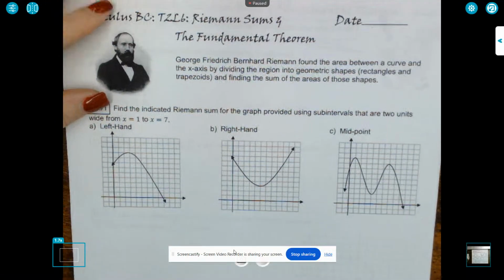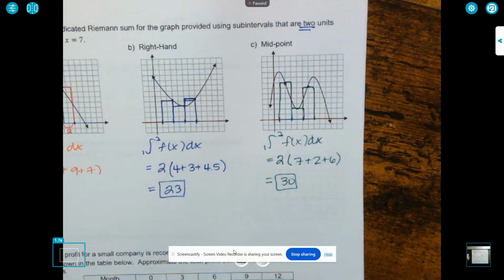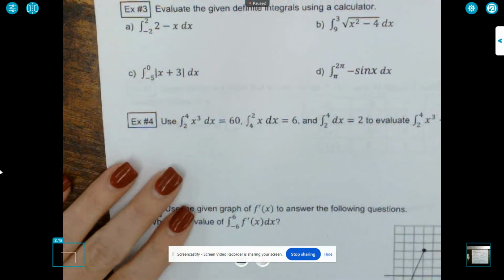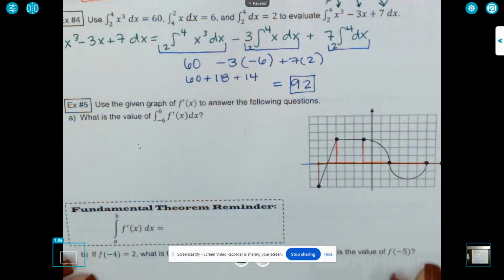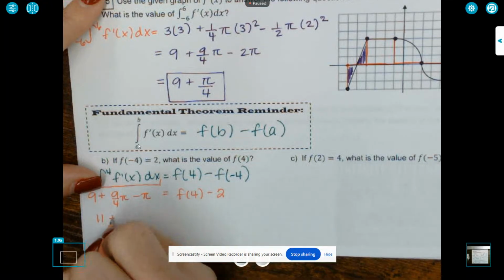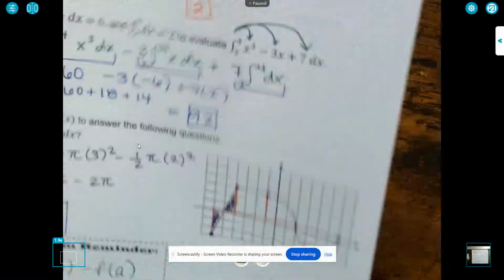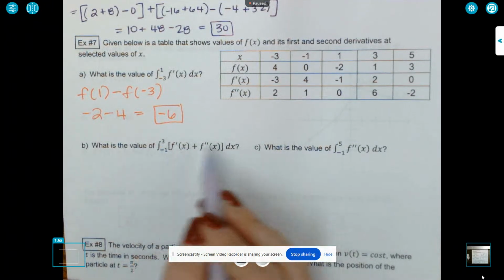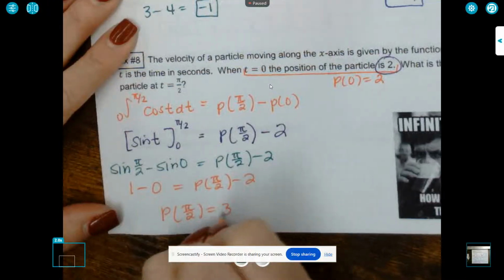BC T2L6 Notes